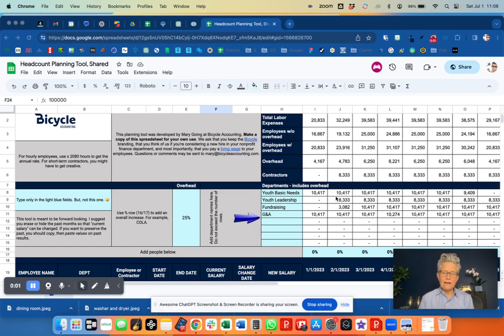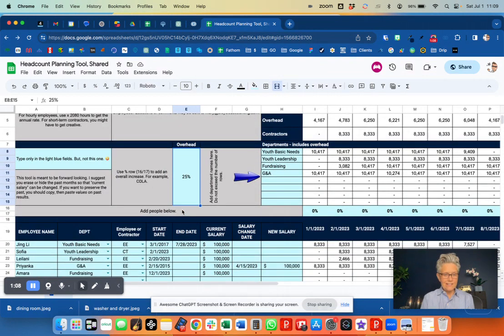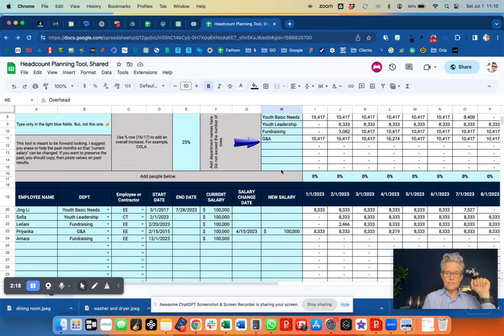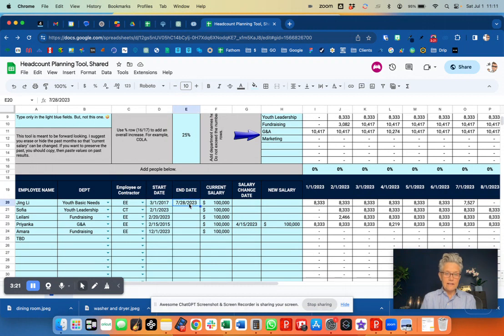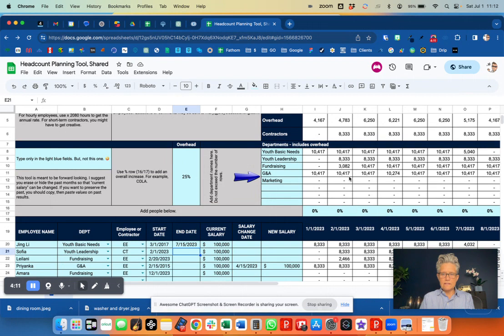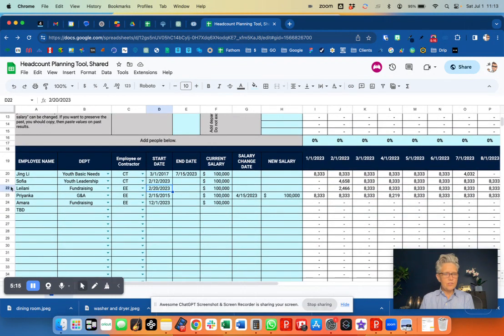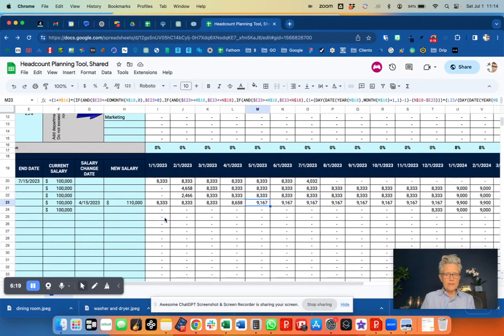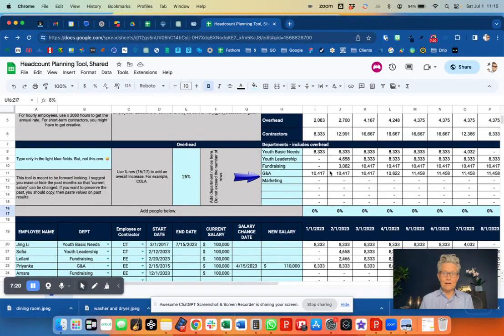Nonprofit Headcount Planning Tool